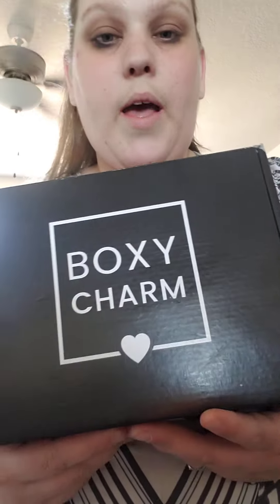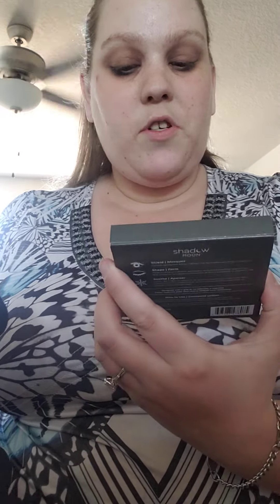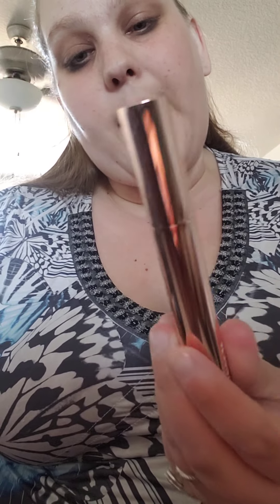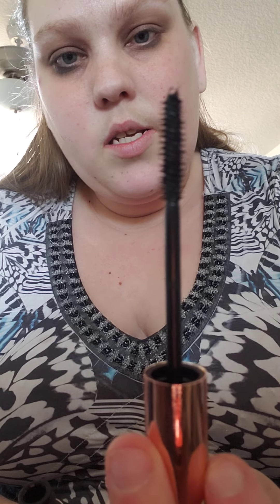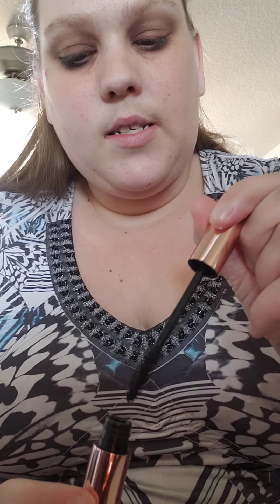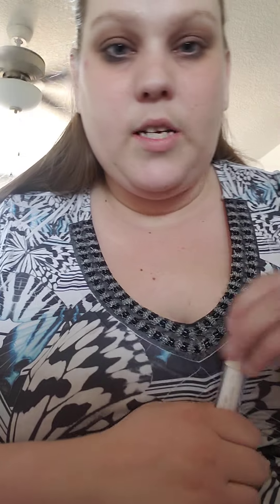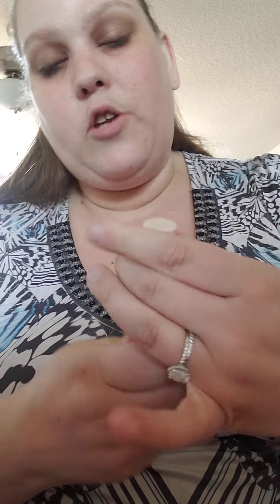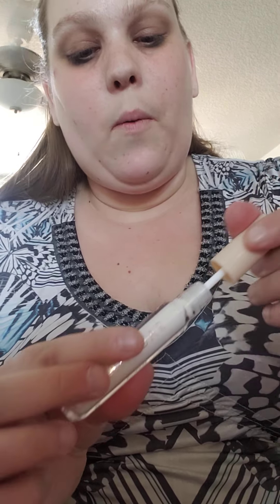June 2022 Boxycharm Premium Unboxing.